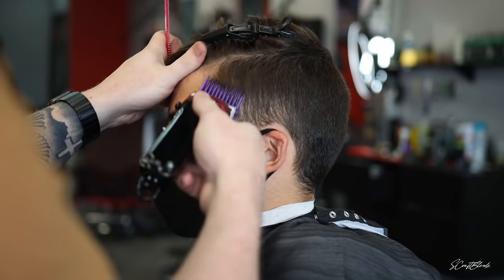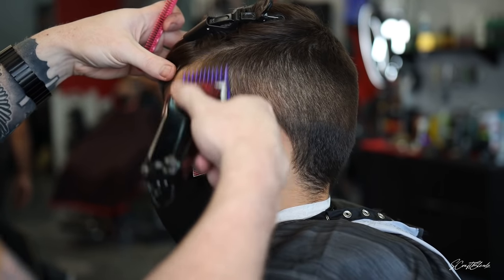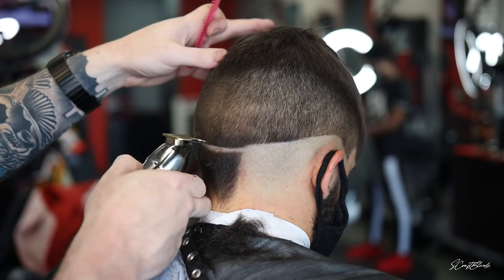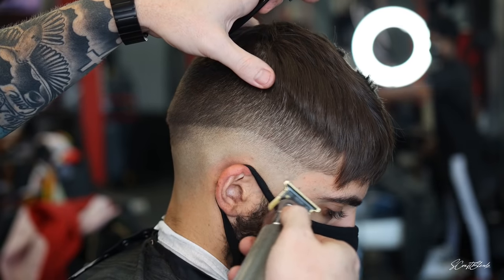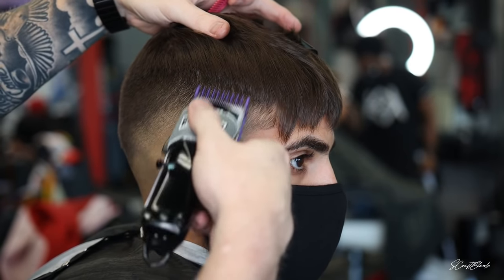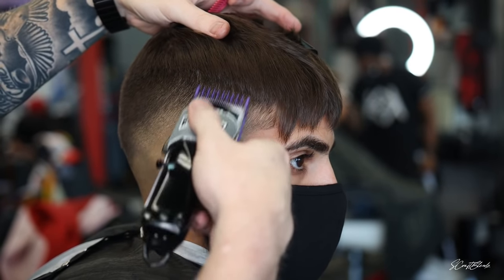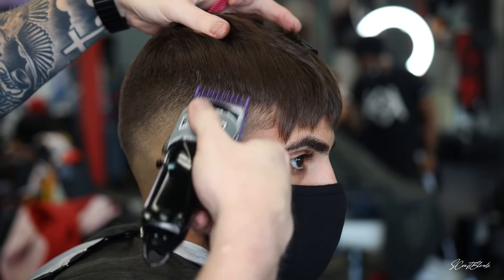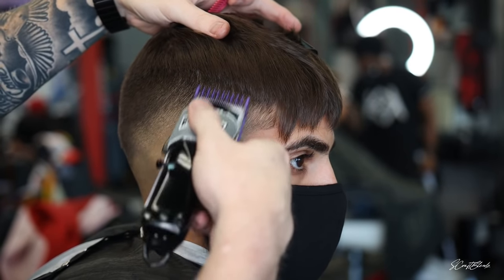🔥HAIRCUT TUTORIAL🔥: HOW TO: STRETCH FADE | MESSY TOP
Camera- Canon 90d

Camera New Lens used for YouTube videos

Neewer Ringlight Wall Mount

Andis Purple Magnetic Guards

Andis Purple 1 1/2 & 1/2 Magnetic Guards